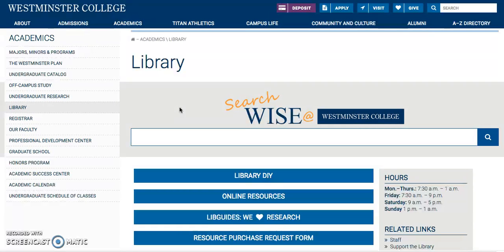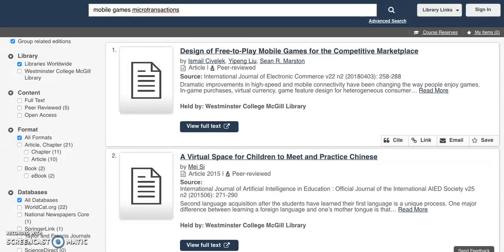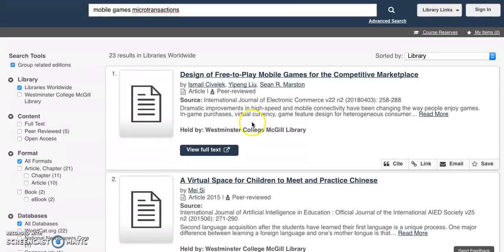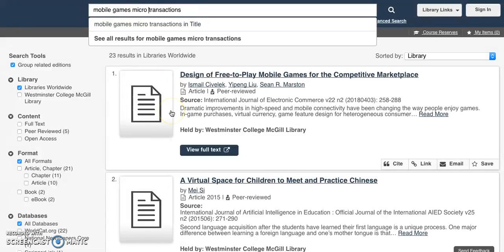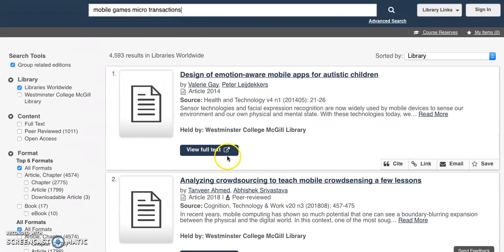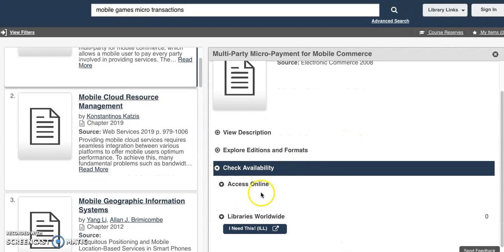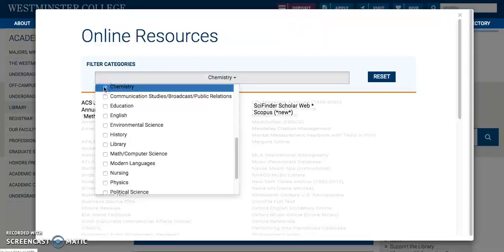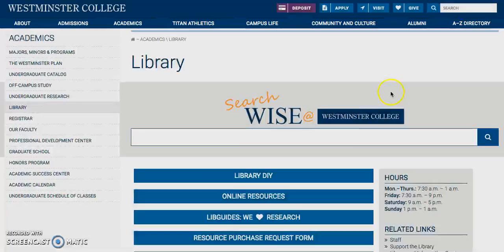Start Searching Video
McGill Library at Westminster College in Pennsylvania. Tips to start searching.